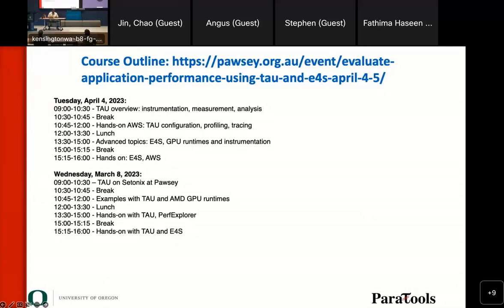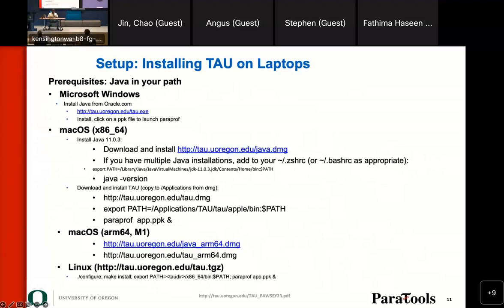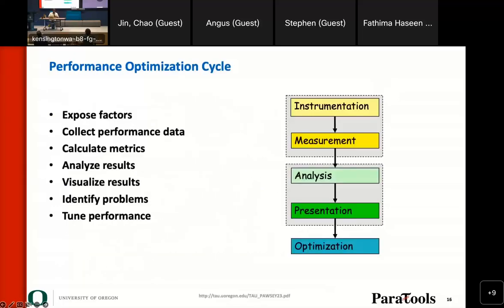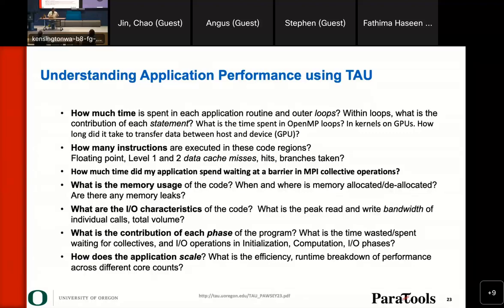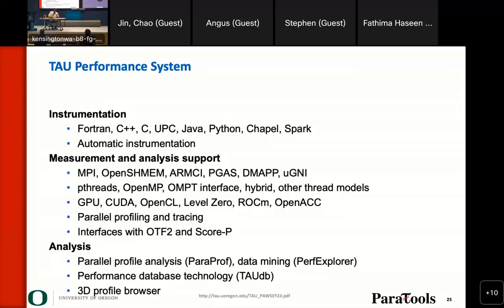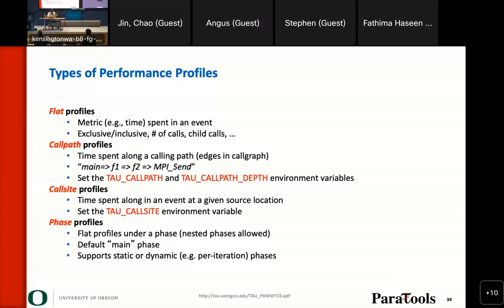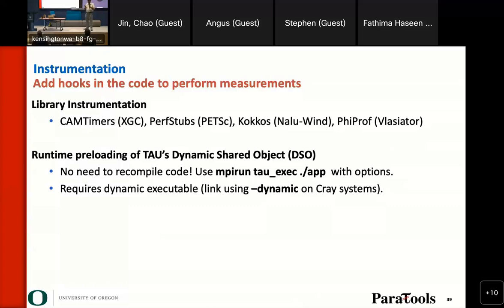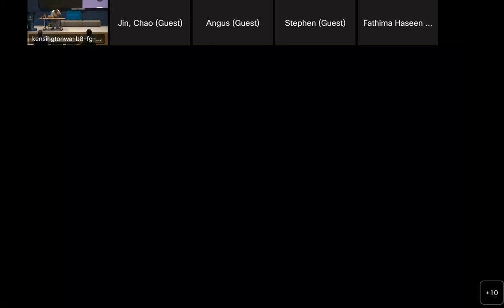Introduction and set up of TAU on AWS using E4S - Day1 pt1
Presented by: Prof. Sameer Shende

This session covers - Introduction and overview to TAU. You will learn how to set up AWS  and TAU on AWS.